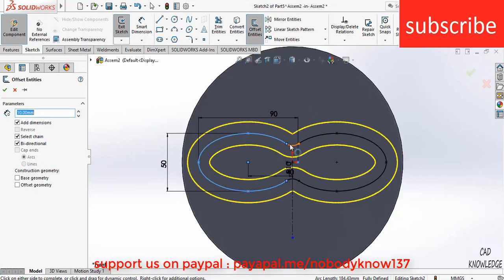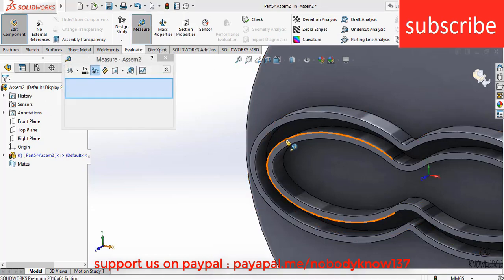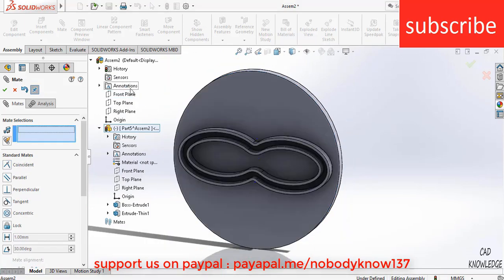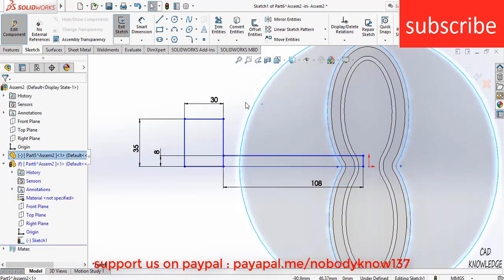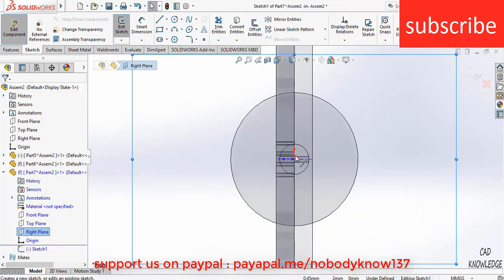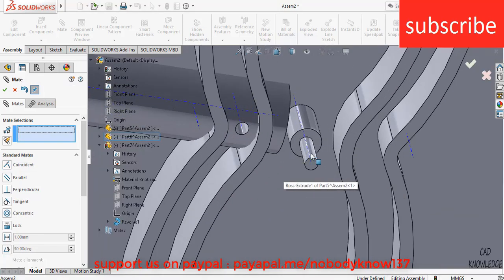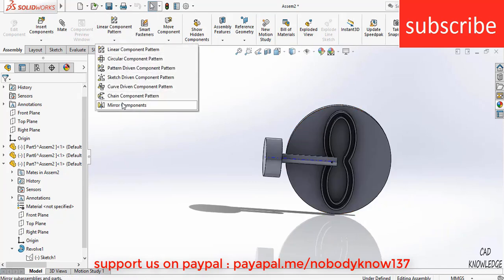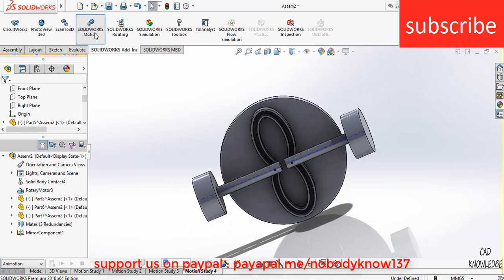double piston cam mechanism in Solidworks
In this i am going to make double acting engine that is guide by cam it is a very interesting mechanism that i have made from scratch in solidworks . you will learn how to make solidworks animation , cam mate , contact and much more i hope you guys will like this video.Opposed Piston Diesel Engines Are Crazy Efficient

It's a two-stroke design, meaning every time the pistons come together a power stroke occurs, forcing both pistons away from one another and rotating their respective crankshafts